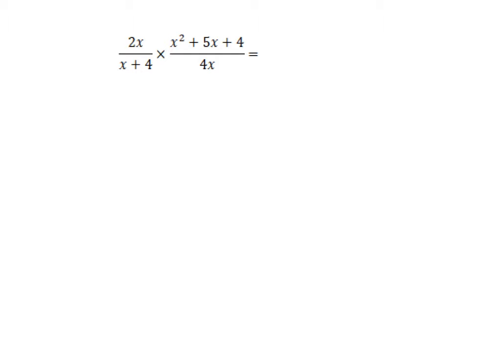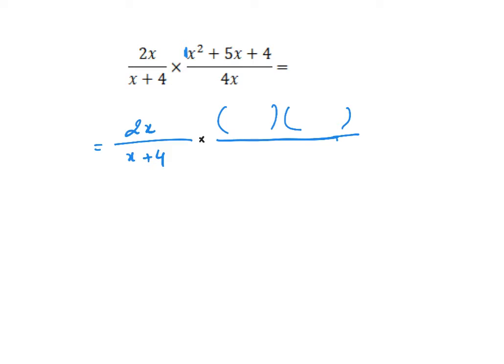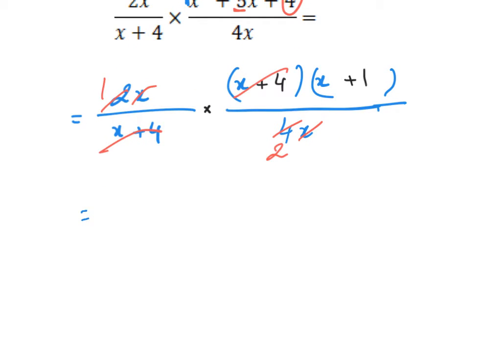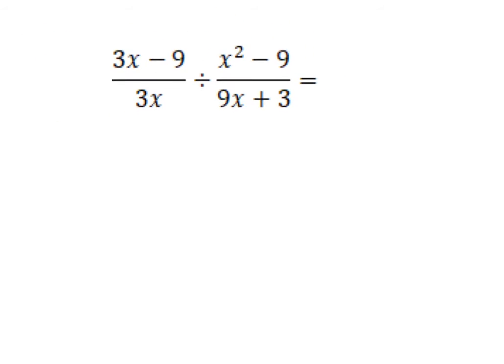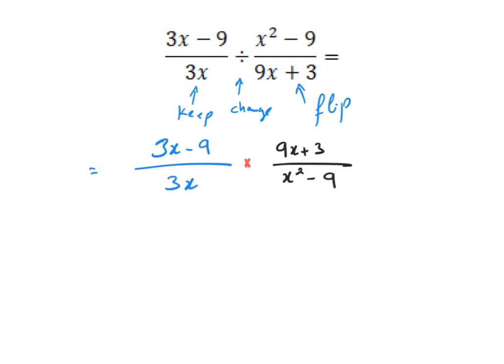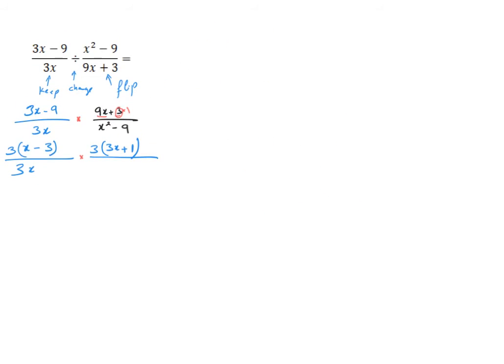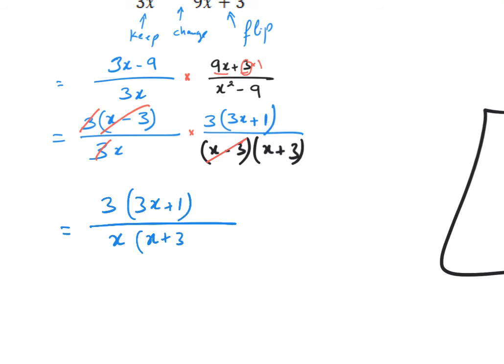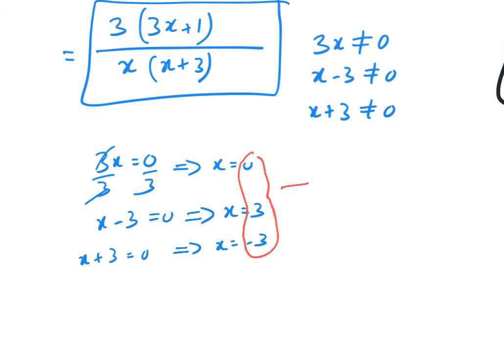Evaluate Rational Expressions